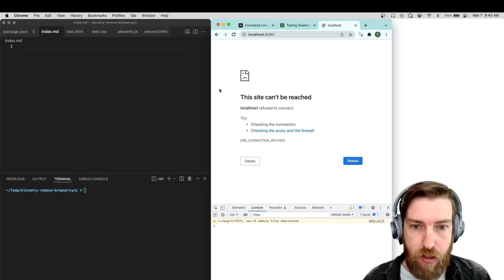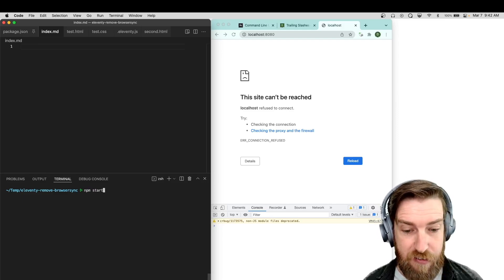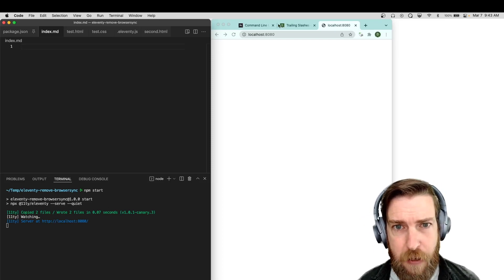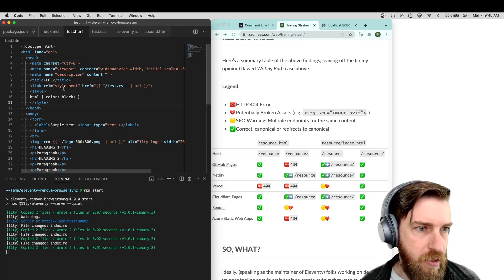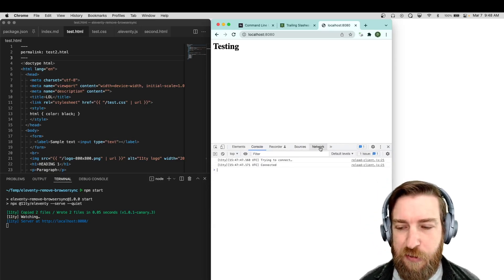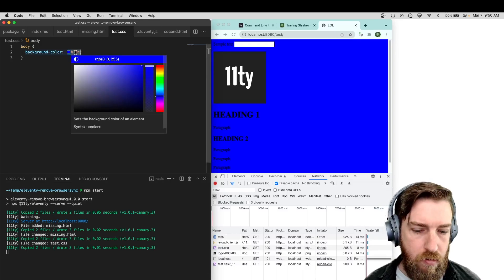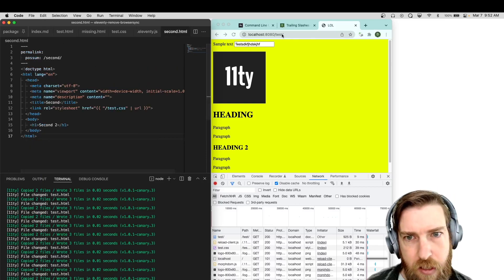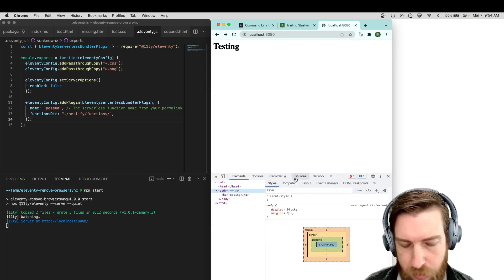The Brand New Eleventy Development Server, Eleventy Weekly №3 (2022-W9)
Keep up to date on the absolute cutting edge latest work happening on the Eleventy project.